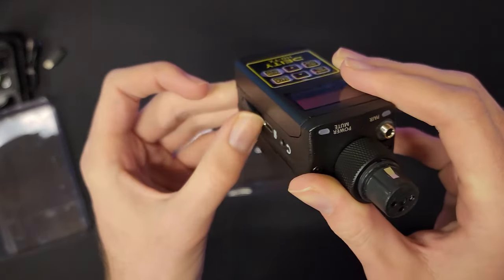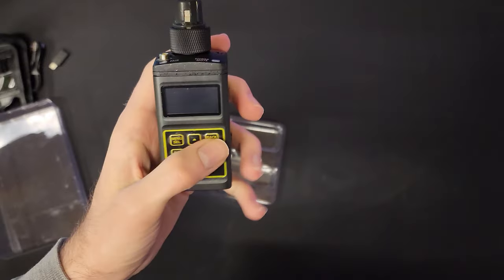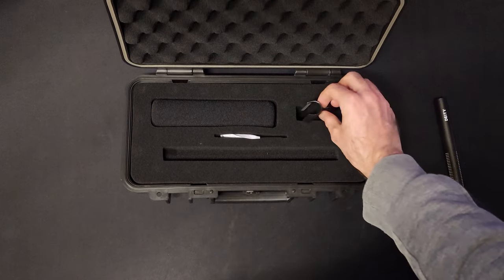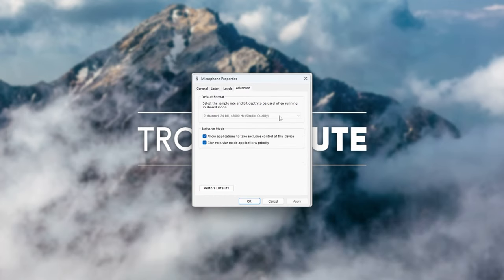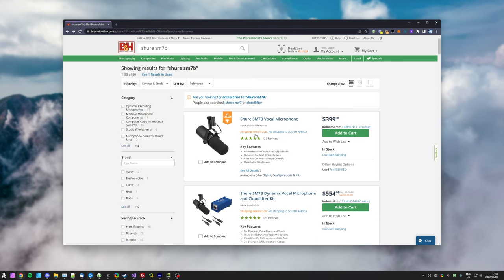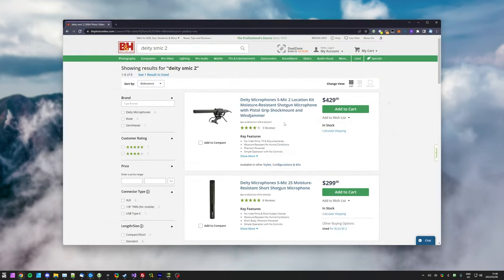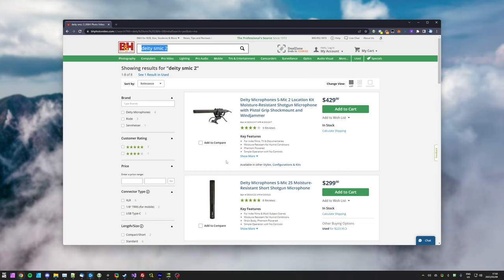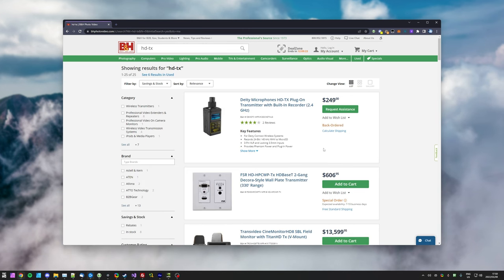Deity S-Mic 2 & HD-TX Unboxing Experience & Review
Deity reached out to me to see if I'd want to get some of their products. In this video, I unbox and do some basic testing with the Deity HD-TX and Deity S-Mic 2. I haven't done many unboxings, so hopefully, this was interesting :)

- Deity S-Mic 2
- Deity HD-TX

Timestamps:
0:00 - Deity HD-TX Unboxing
0:38 - Deity HD-TX Breakdown
3:17 - Deity S-Mic 2 Unboxing
4:07 - Using the HD-TX as a DAC (for a computer)
4:56 - Sennheiser MKH 416, My Setup & Deity prices compared
6:03 - Deity S-Mic 2 with Sennheiser MKH 416 EQ
8:45 - How I got the Deity S-Mic 2 & HD-TX (Sponsored/Review)